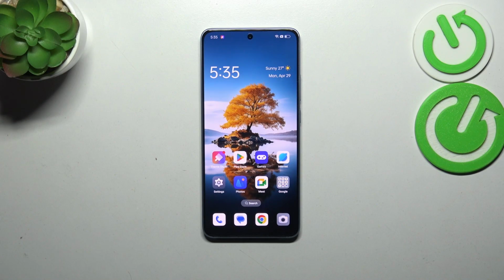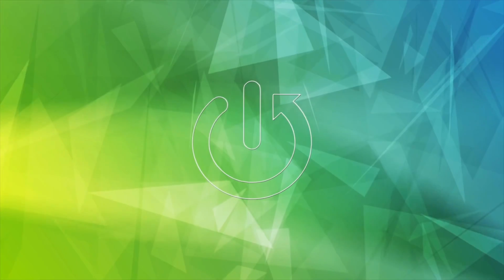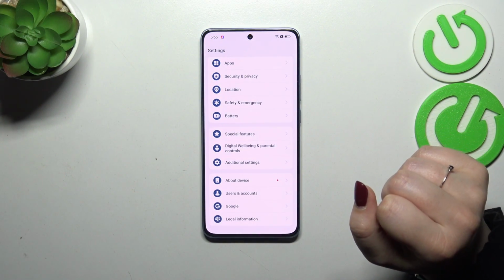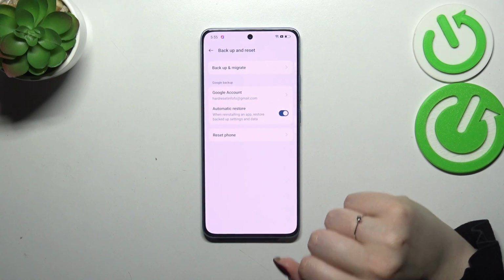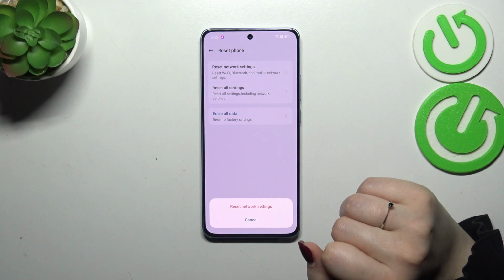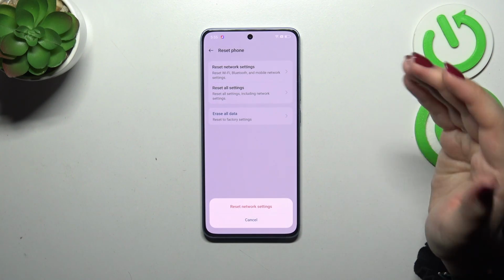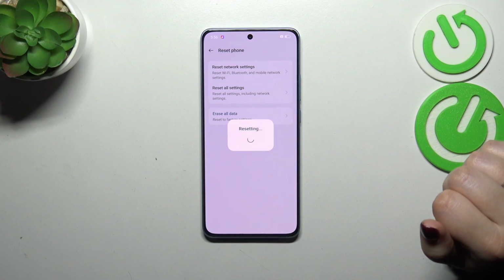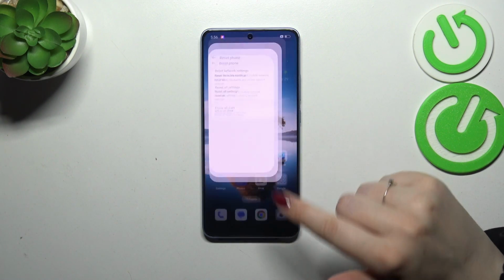Optimize Your Connection: How to Reset Network Preferences on Oppo Reno 11F!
Ensure smooth connectivity with our quick guide. Learn how to reset network preferences on your Oppo Reno 11F to resolve network-related issues and optimize your connection settings. Say goodbye to connectivity woes and hello to seamless browsing!

How to access the network settings on Oppo Reno 11F?
What are the steps to reset network preferences on Oppo Reno 11F?
How to ensure a stable network connection after resetting preferences on Oppo Reno 11F?